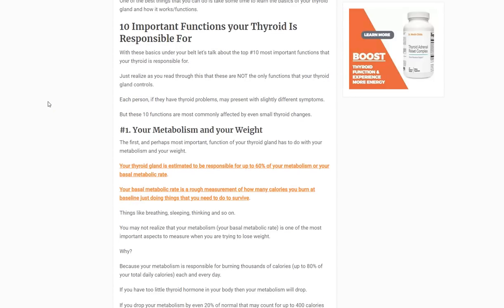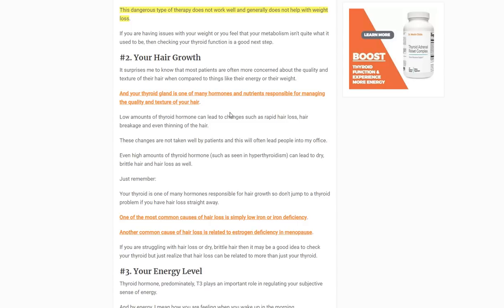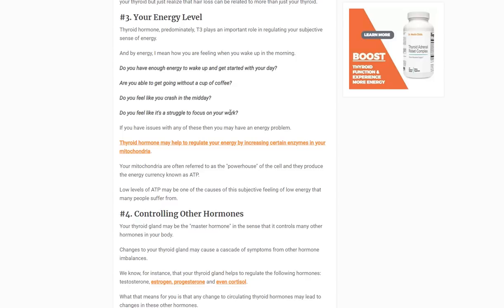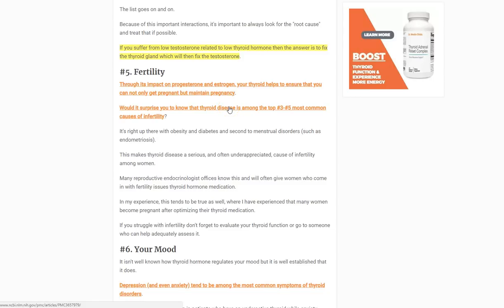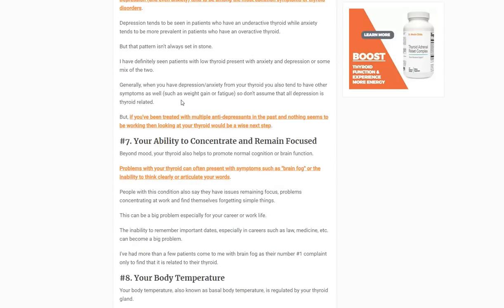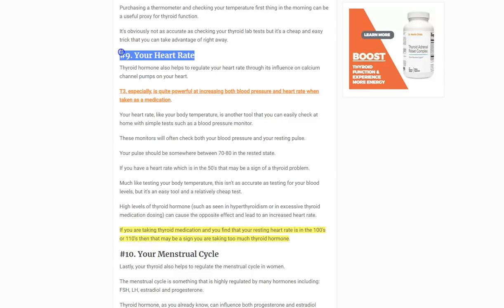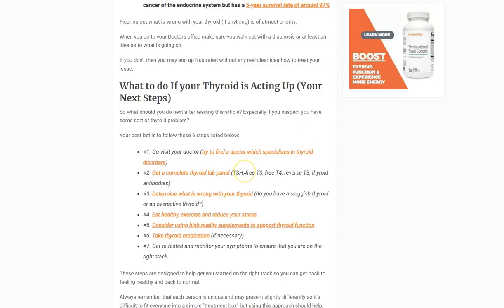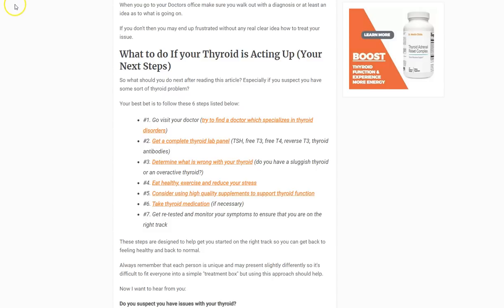What Does Your Thyroid Do? 10 Important Functions You Should Know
What does your thyroid do? This video explains how your thyroid works.

This video is all about what your thyroid does in your body!

You may know that your thyroid is important, but do you know why?

Your thyroid gland produces thyroid hormones such as T3 and T4 which affect almost every cell in your body. Through these hormones, your thyroid also helps to regulate and control several important functions in your body.

The top #10 functions that your thyroid controls include:

#1. Helps control your metabolism and your weight
- Up to 60% of your metabolism is controlled by your thyroid. Low levels may lead to weight gain and the inability to lose weight.

#2. Your hair growth.
- Hypothyroidism (and hyperthyroidism) may cause hair loss or changes to your hair quality and texture.

#3. Your energy level.
- High or low thyroid may lead to low energy and other problems in functioning.

#4. Controls other hormones in your body.
- Your thyroid is considered the master hormone because it influences and regulates other hormones in your body including estrogen, progesterone, testosterone, and cortisol.

#5. Fertility
- High or low thyroid may cause problems with fertility and your ability to conceive. This has to do with how the thyroid influences estrogen and progesterone.

#6. Your mood
- Changes to your thyroid may lead to depression, anxiety and even bipolar disorder.

#7. Your ability to concentrate and remain focused
- Changes to thyroid hormone levels may lead to a condition known as brain fog. Brain fog reduces your ability to concentrate, critically think and to focus.

#8. Your body temperature
- Thyroid hormone, through its influence on energy production and heart rate, helps to determine your body temperature. The more active your thyroid is the more energy you will produce and the higher your body temperature will be.

#9. Your heart rate
- Your thyroid also controls how quickly your heart beats and how strong it beats. Low thyroid hormone leads to a slower than normal heart rate while a high thyroid leads to a rapid heartbeat.

#10. Your menstrual cycle
- Through its influence on estrogen and progesterone, thyroid disorders can interfere with your menstrual cycle.

What are you supposed to do if you suspect you have thyroid problems?